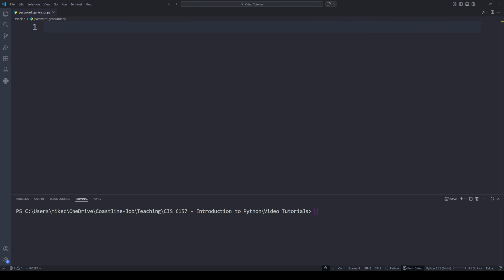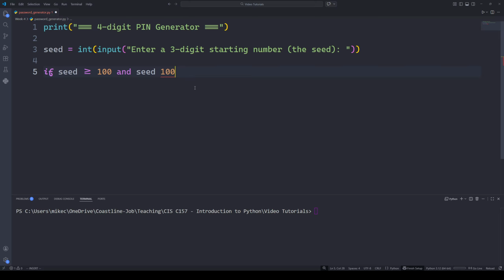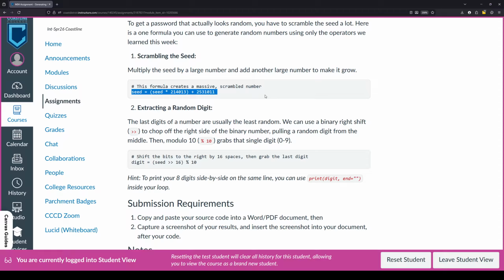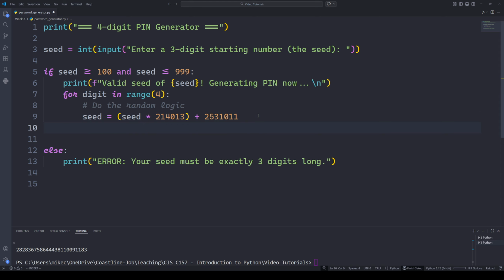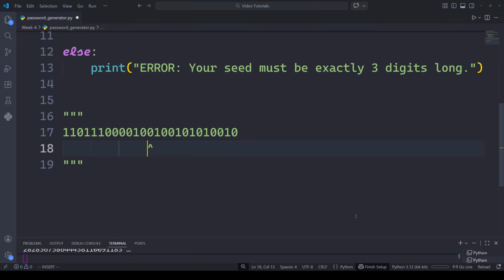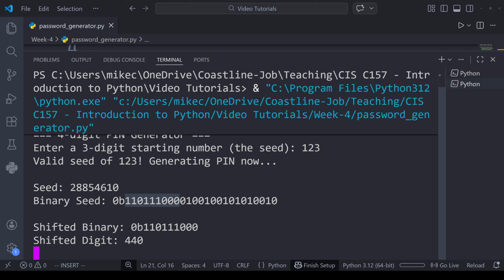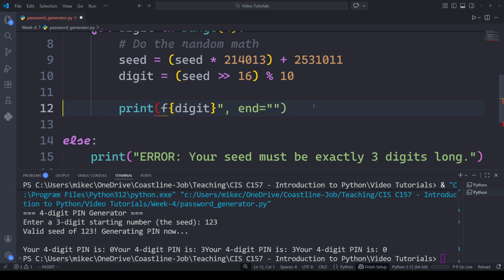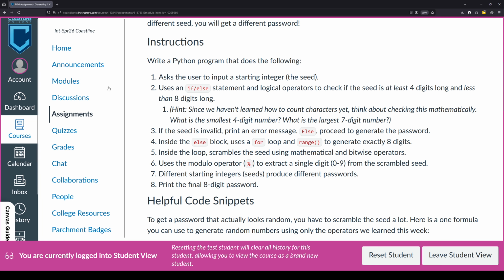CIS C157 - Week 4 Assignment